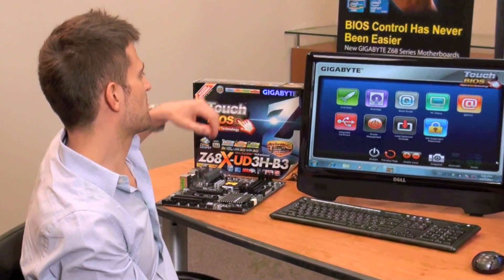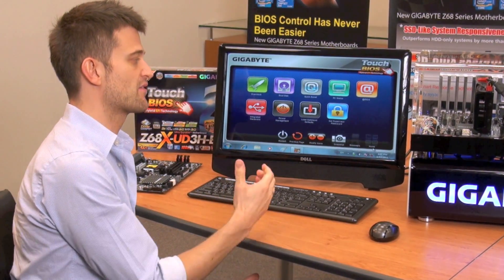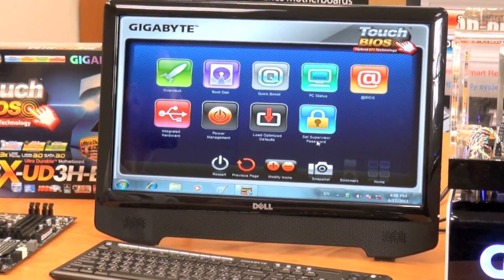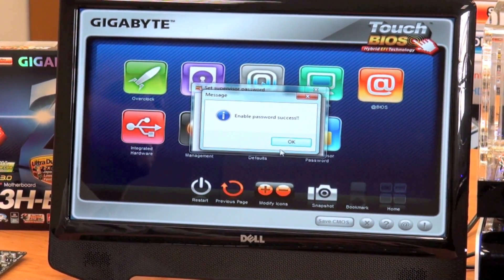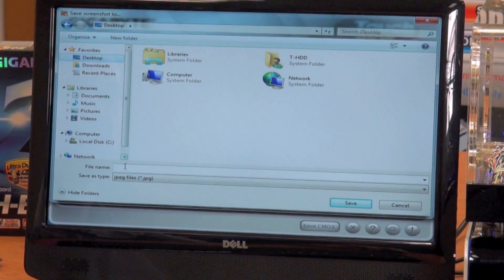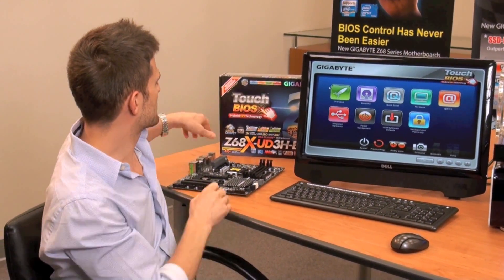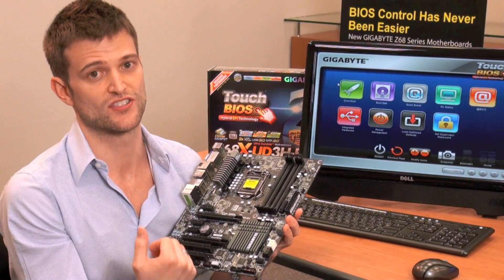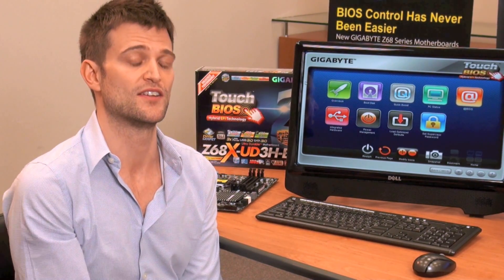GIGABYTE Touch BIOS™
With GIGABYTE Touch BIOS™, GIGABYTE engineers have completely re-imagined how users can interact with their BIOS, allowing for a more intuitive user experience. In fact, with a touch screen monitor, GIGABYTE Touch BIOS™ is as easy to use as most apps on your iPhone.